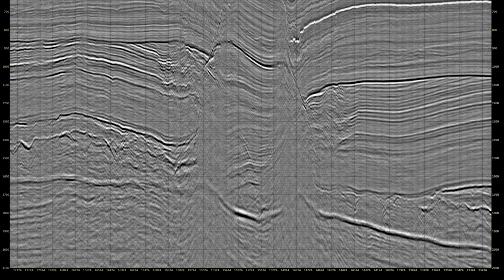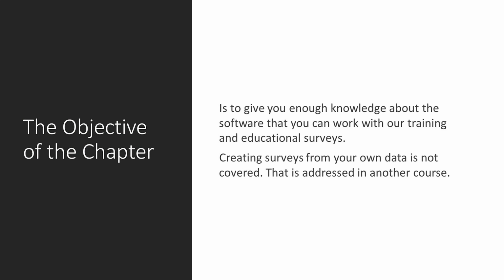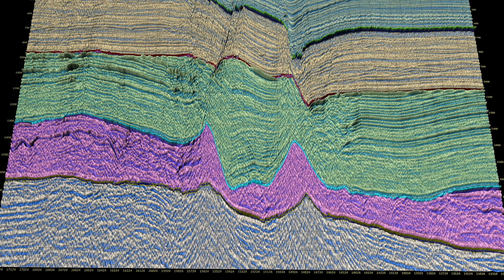Stratiscape Overview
This video talks briefly about StratiScape and the videos that follow